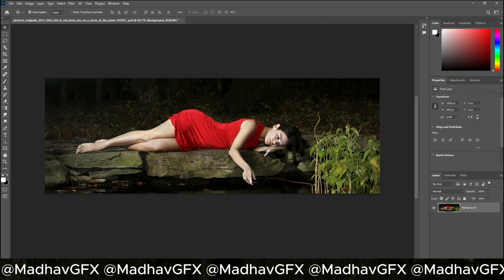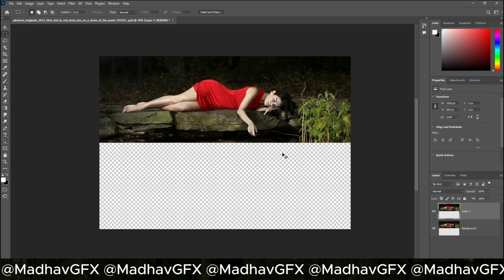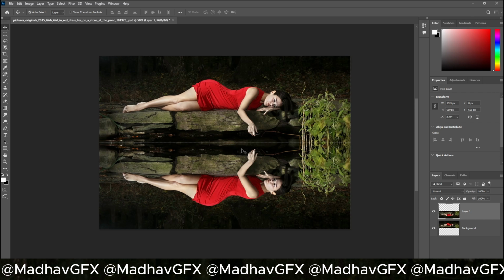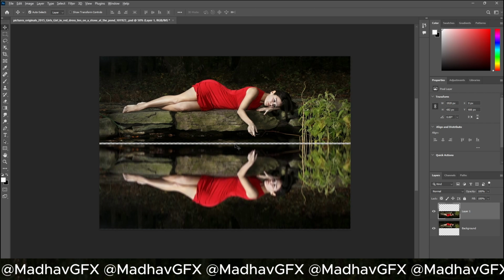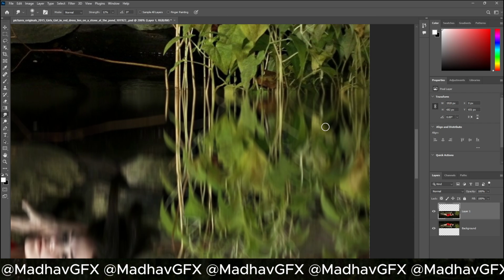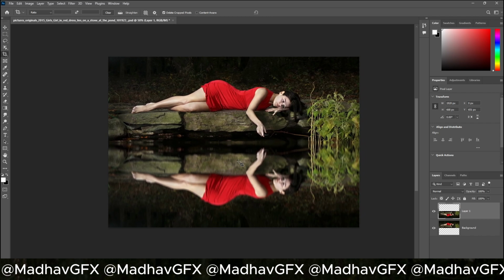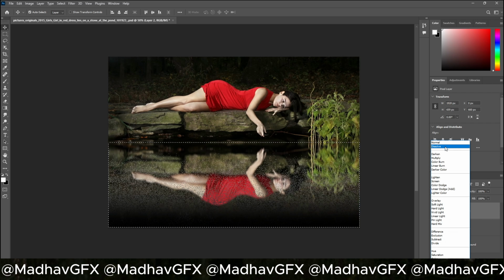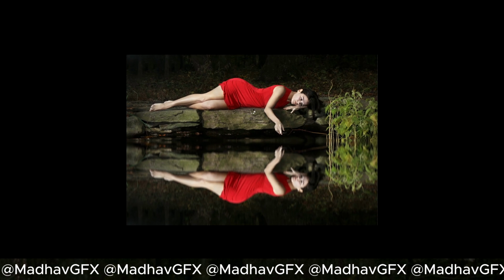Realistic Water Reflection Effect | Simple & Easy Photoshop Tutorial | Free Adobe Photoshop Tutorial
🌊 Dive into the world of stunning water reflection effects with our step-by-step tutorial! Whether you're a beginner or seasoned editor, learn how to add realistic water reflections to your images effortlessly. Enhance the visual appeal of your photos and make them stand out with this simple yet powerful technique. Watch now and turn your ordinary pictures into captivating masterpieces!

Remember to customize the description and tags based on the specifics of your tutorial and the tools you used. The goal is to make it engaging, informative, and searchable for your target audience.